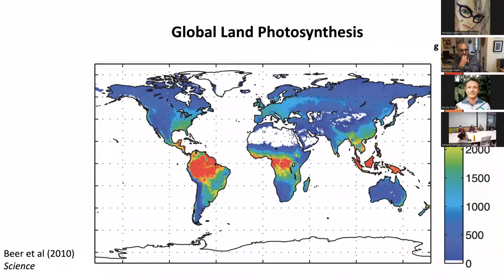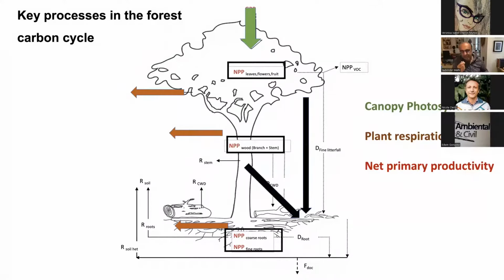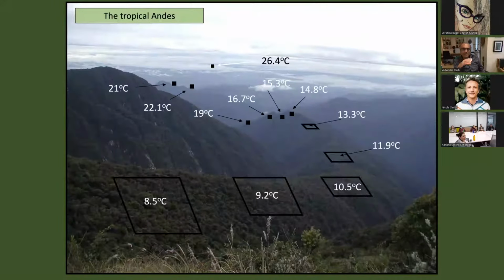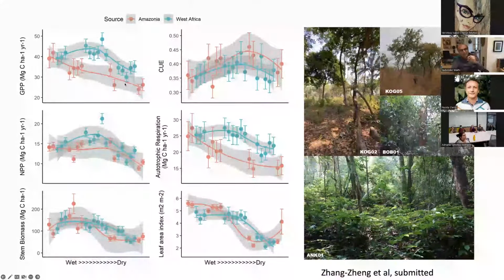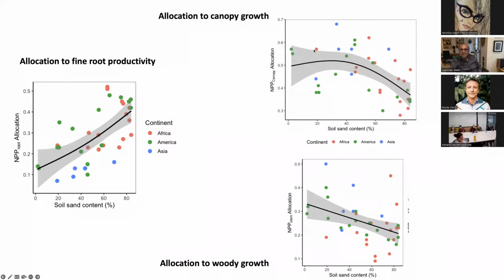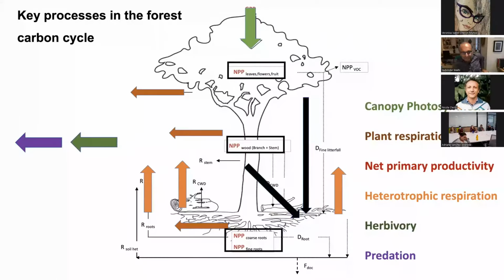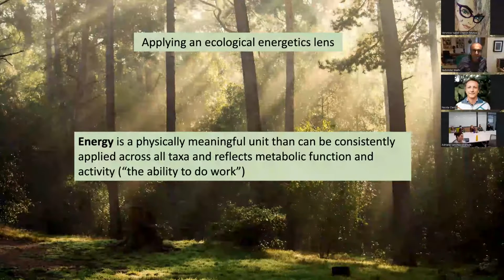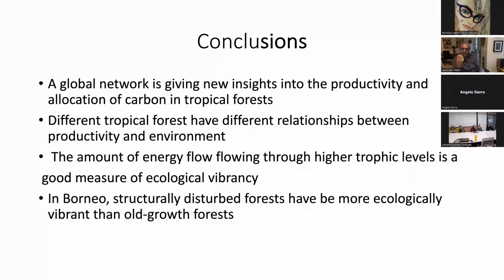08-may. The productivy, carbonic dinamics and energetics of tropical forests. YADVINDER MALHI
The productivity, carbon dynamics and energetics of tropical forests: new insights from a global monitoring network

Conferencista Ph.D. YADVINDER MALHI
Professor of Ecosystem Science at Oxford University. Director of the Leverhulme Centre for Nature Recovery President of the British Ecological Society